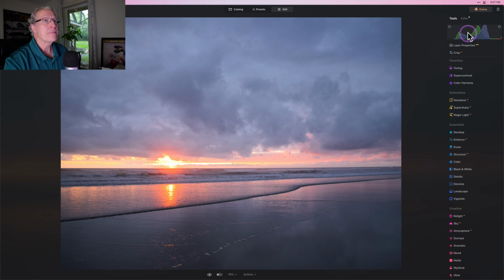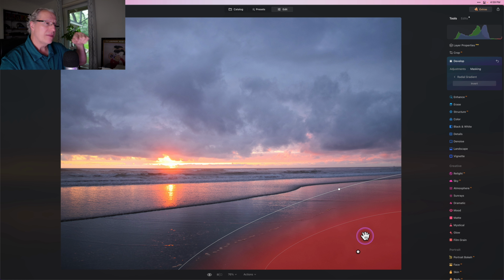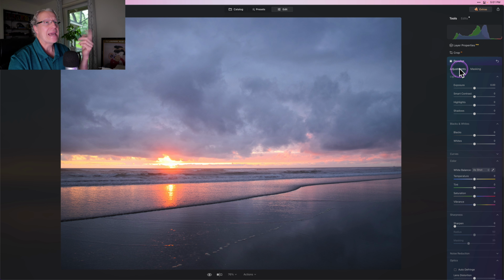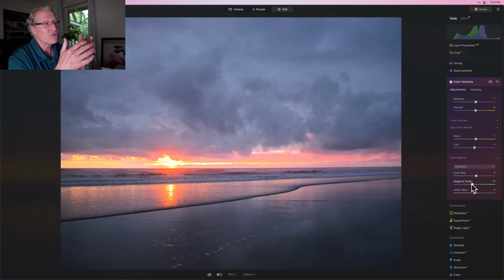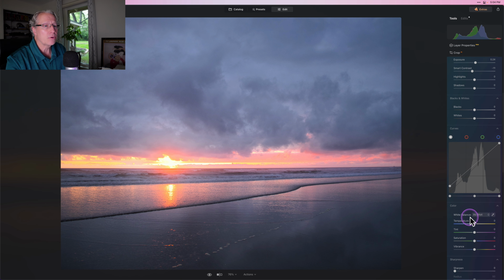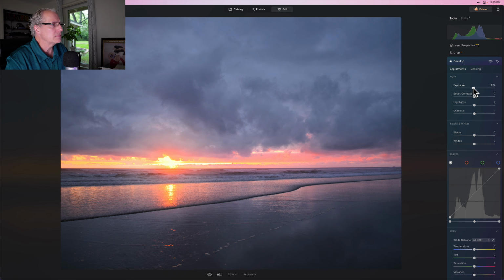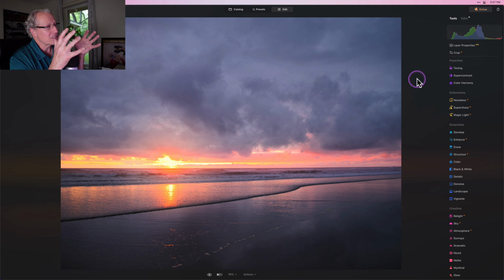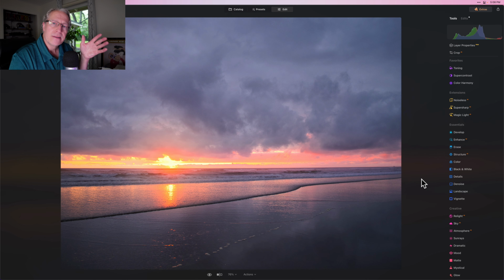The Power and Flexibility of Radial Masks